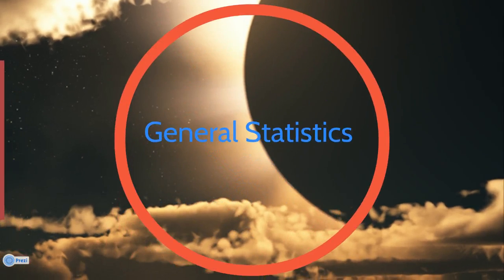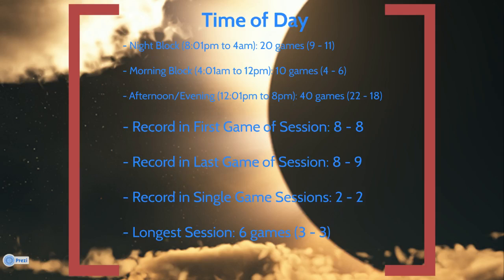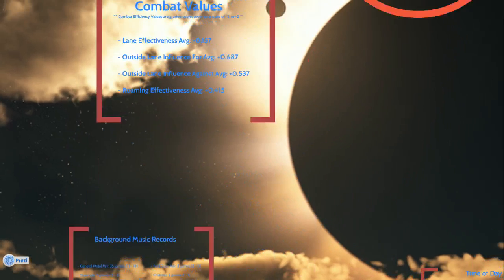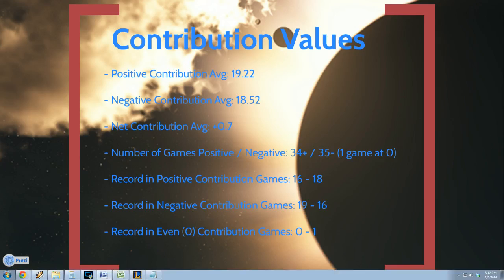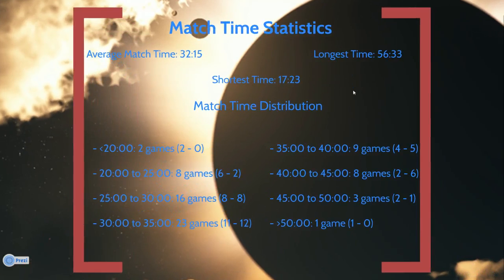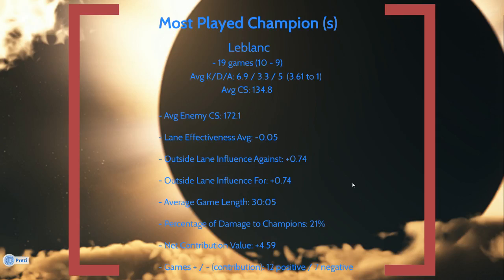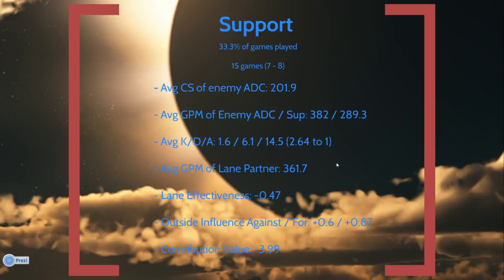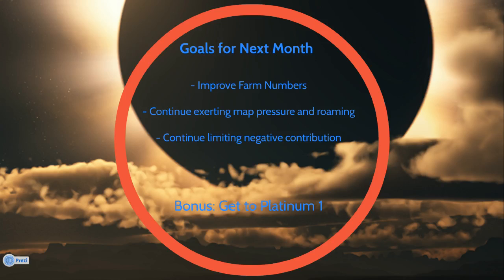Advanced Solo Queue Statistics with Gelati - Jan and Feb 2014 Vlog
Monthly Solo Queue Statistics Analysis
January and February 2014

Welcome to the first Advanced Solo Queue Statistics VLog of Season 4!!